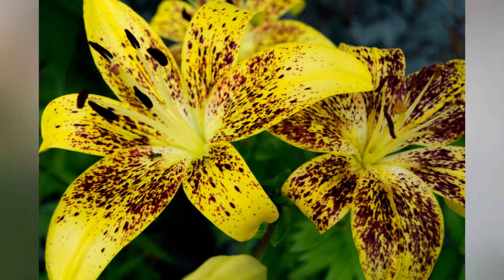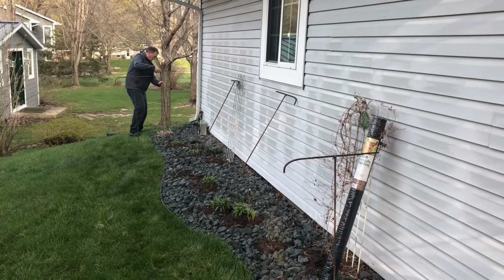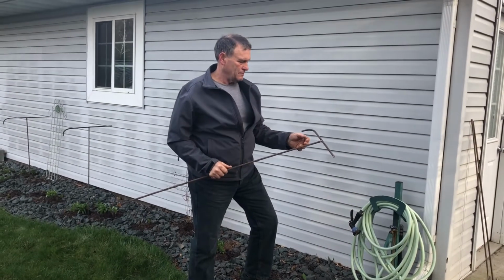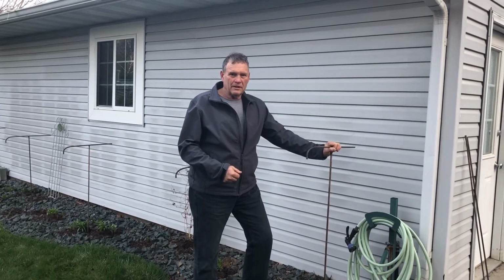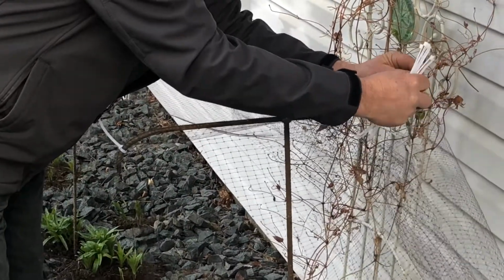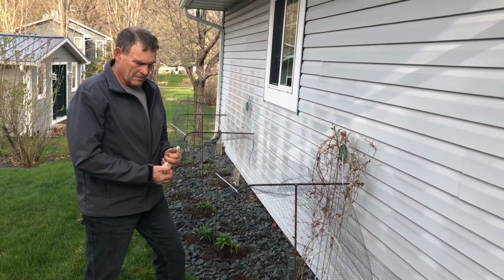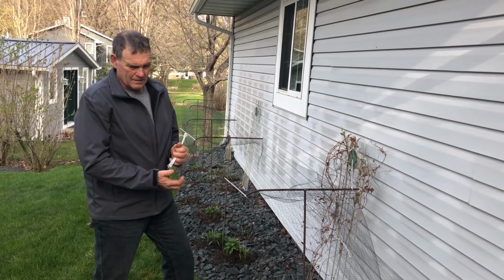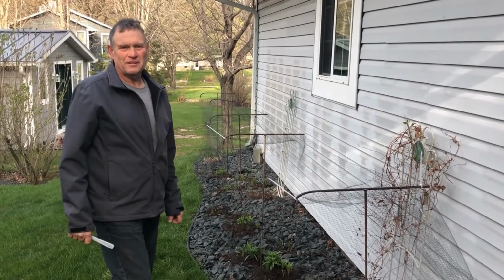DIY Flower Protection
Check out how we're addressing a deer vs lily issue. Using rebar and netting, we've created a barrier to protect the lilies. We've tried using sprays and fishing line with little success. We're hopeful we can enjoy a full season of lily blooms this year.

Materials used:
- 3/8" rebar
- Netting
- Zipties
- Garden stakes

Check us out on Instagram: GardenHandsWI